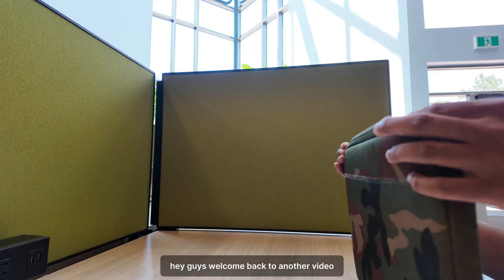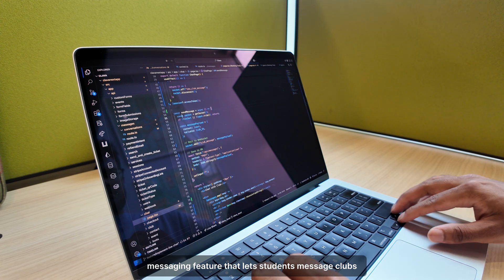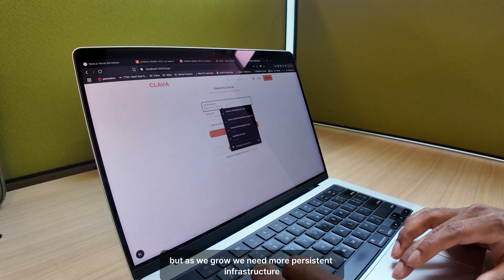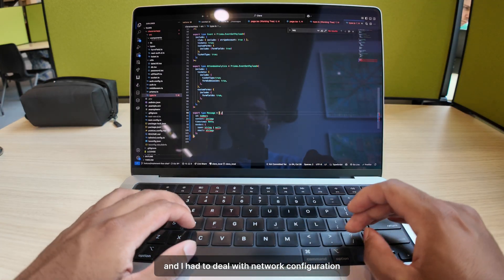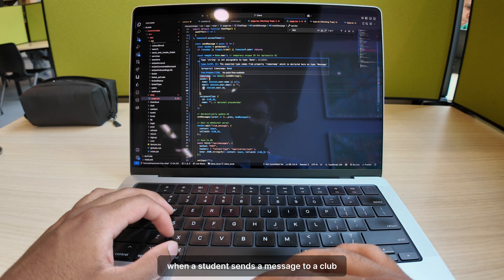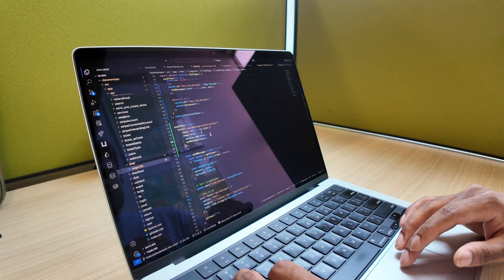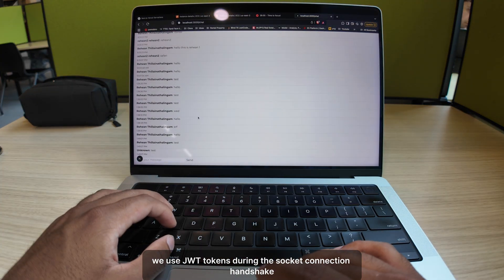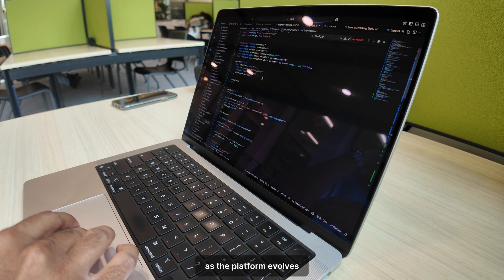Building My Startup at 21 (A Realistic Coding Vlog)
Hey guys! This is another coding vlog where I go over what features I am currently working on for my startup.